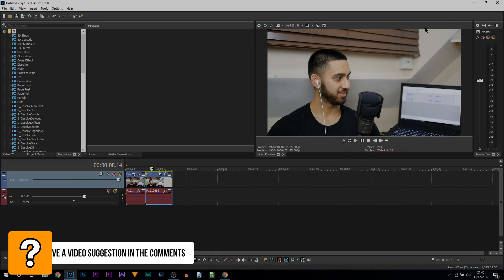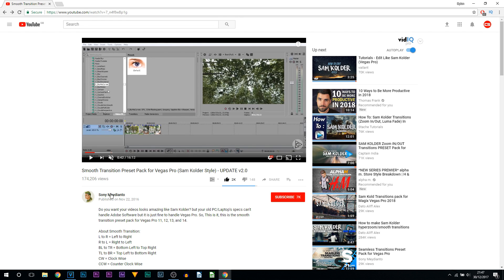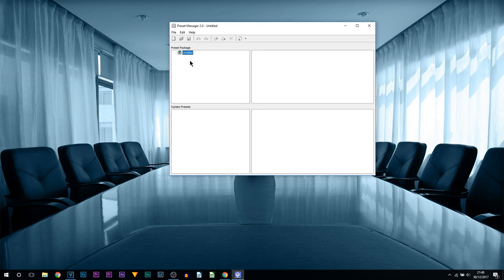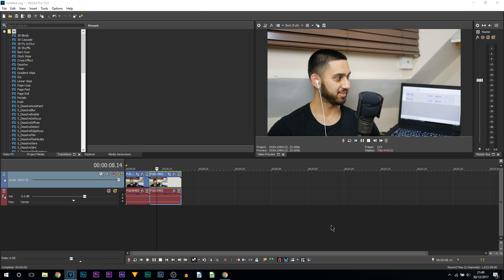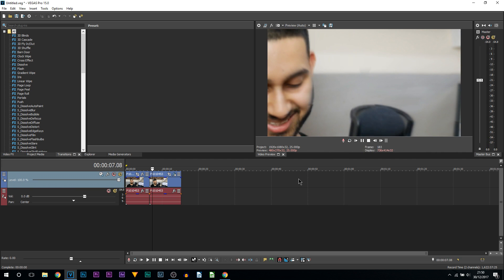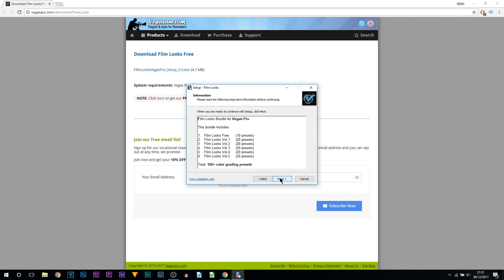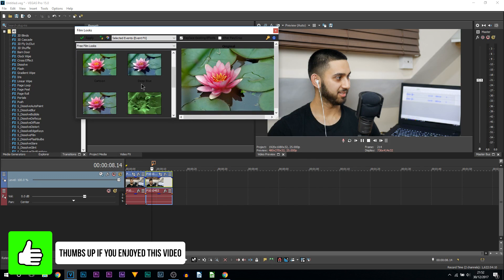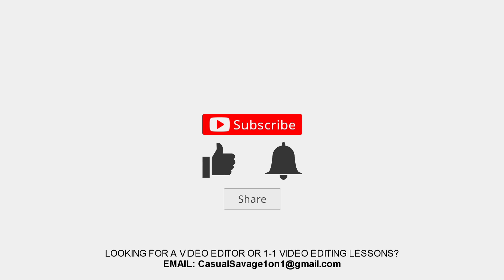How To: Install Presets in Vegas Pro 15